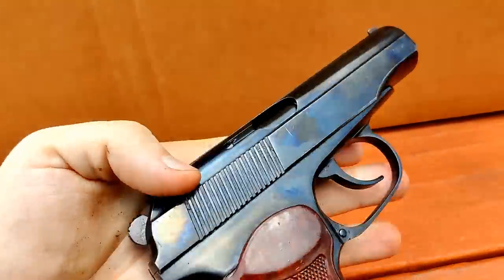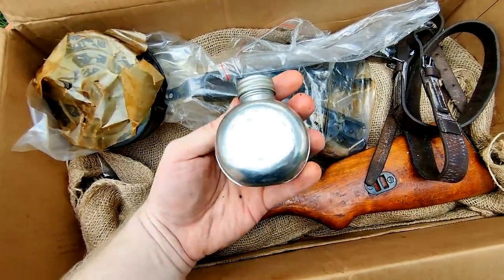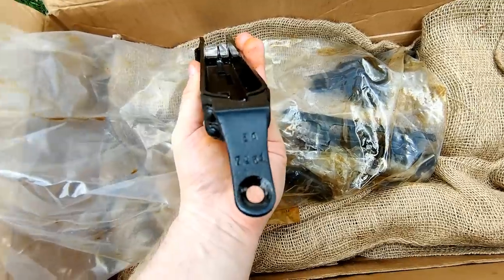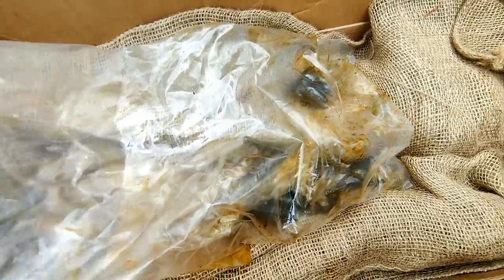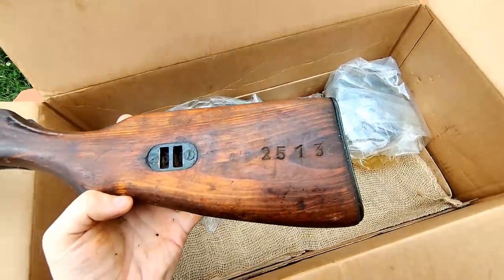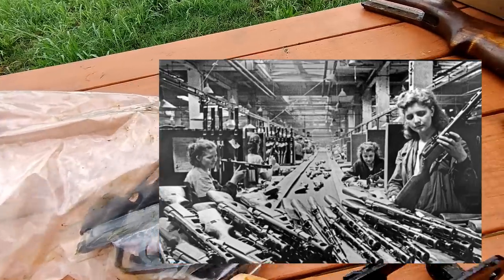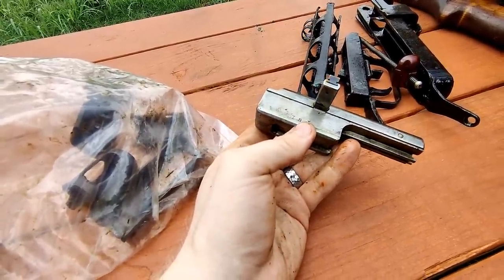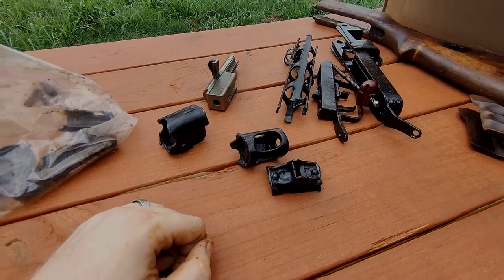RUSSIAN PPSH-41 Parts Kit Unboxing - Arms of America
Unboxing a couple WW2 Russian PPSH-41 parts kits from Arms of America.